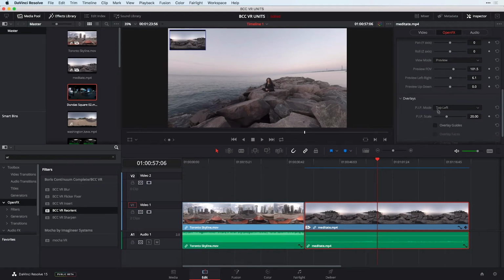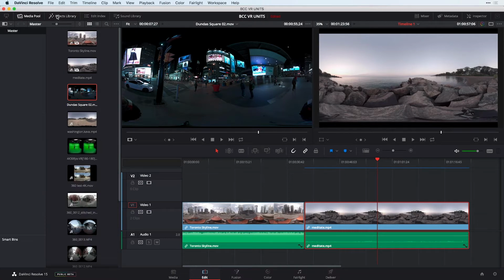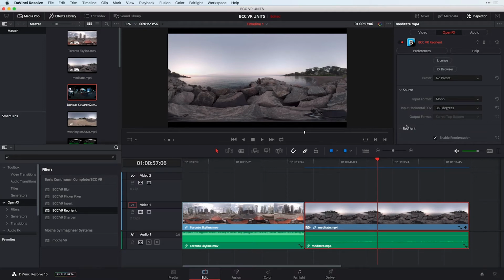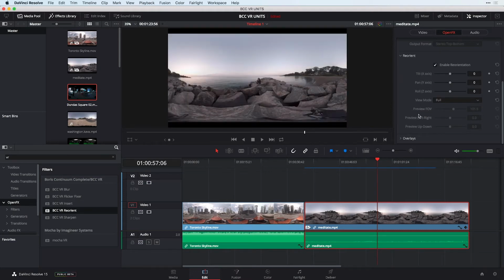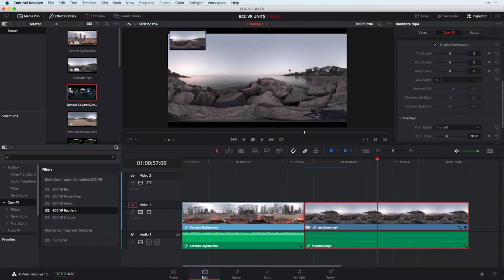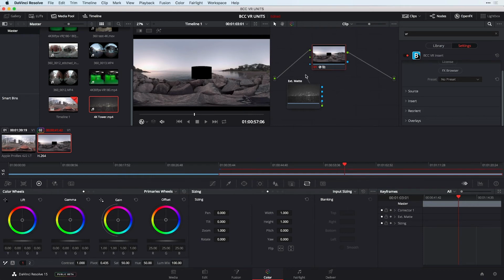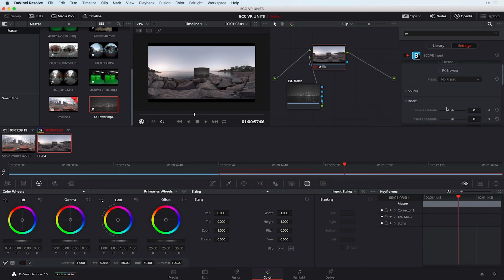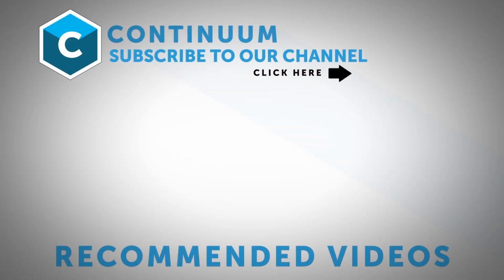VR Tools for Blackmagic Davinci Resolve - Reorient and Insert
VR INSERT
VR Insert allows users to easily insert a secondary source clip, title, logo, etc. into a 360/VR shot in true 360/VR space in either mono or stereo format in addition to providing a full array of controls to reorient the source in 360/VR space.

Supports mono, stereo, top/bottom, side by side: 360 / 180 formats
Cross-Host presets: save your favorite animated title moves and share across hosts
Stereo 3D convergence and X,Y, Z orientation controls to properly position inserted elements in stereoscopic position
Insert Repeater: replicates titles and inserts to be visible on all 360 views in one simple effect. No duplication or layering necessary
Combine 2D video assets into 360 work-space (picture in picture)
Combined Insert/Reorient. Add graphics and re-position the background video layer in one simple effect

VR REORIENT
VR Reorient enables users to reorient a 360/VR shot in true 360/VR space in either mono or stereo format. The filter includes a set of intuitive overlay controls that map each section of the 360 source clip to its respective face in the 360 environment, emulating the view that a user would experience when consuming 360 media via a head mounted display system like Oculus Rift.

Use the VR Reorient filter to re-position or center the hero view, fix footage shot at angles or drones, and flatten the horizon.

Cross-Host presets and saved views
Headset preview and preset views: Preview mode displays “headset view” for editing purposes, toggle between views, or to deliver a director/viewer cut